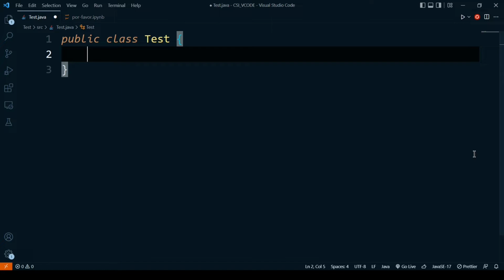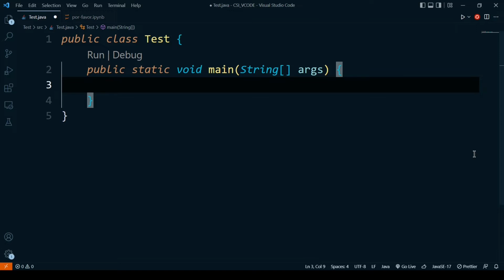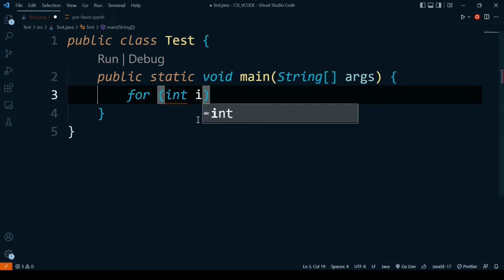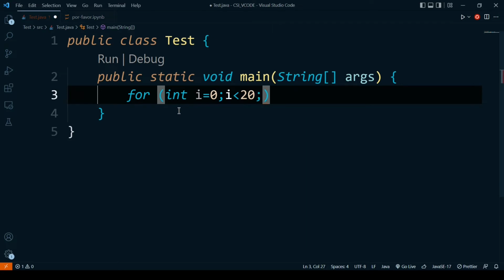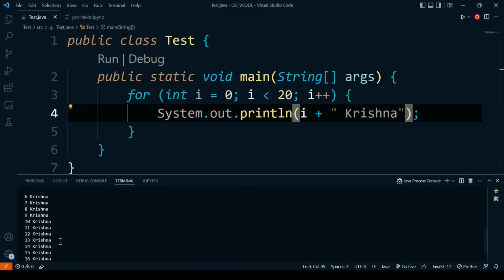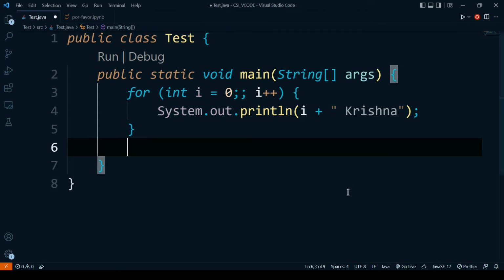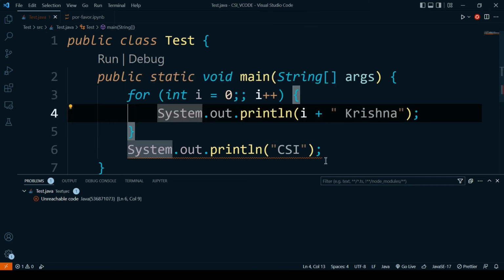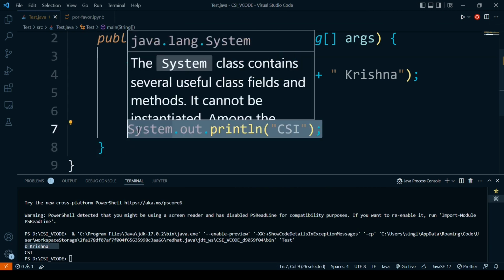FOR LOOP - JAVA | V-CODE | CSI | VITAP